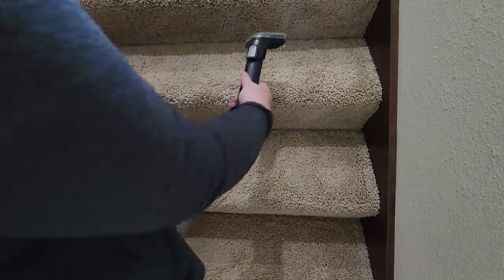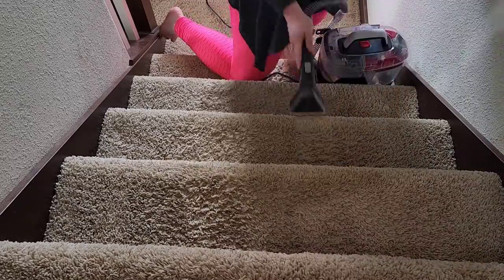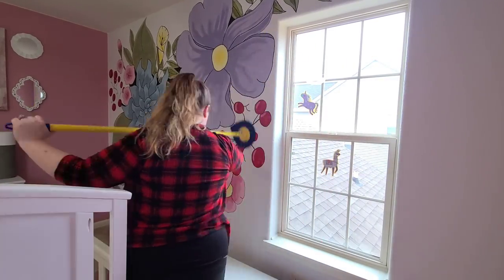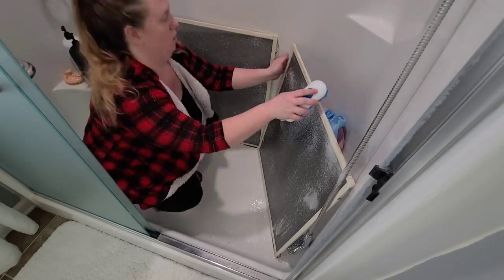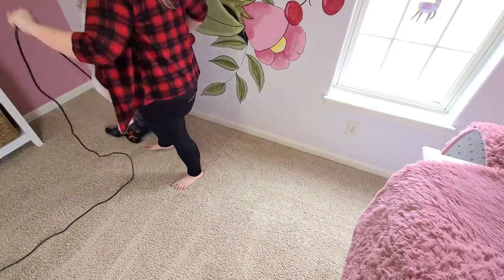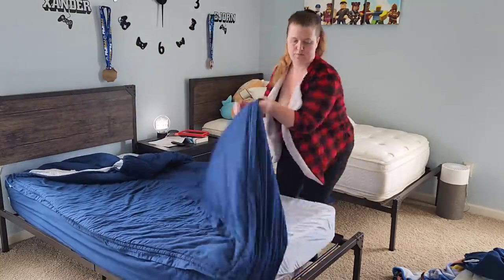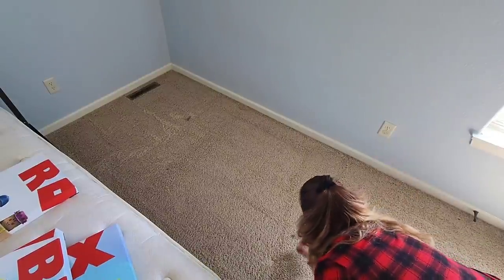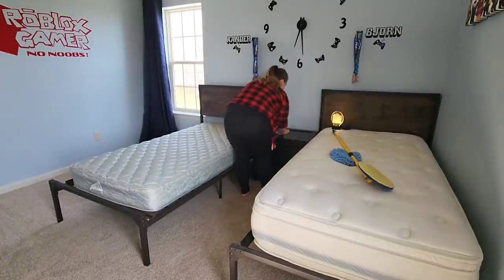ULTIMATE DEEP CLEANING MOTIVATION / EXTREME SPEED CLEAN WITH ME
Amazon Store

Hoarders!!!

Amazon Store